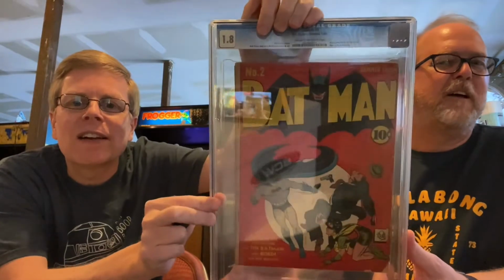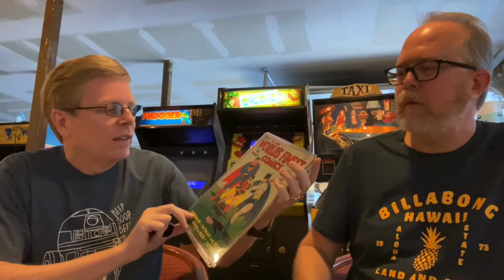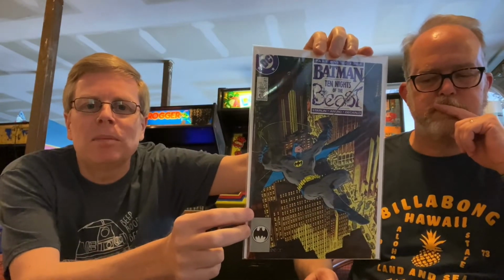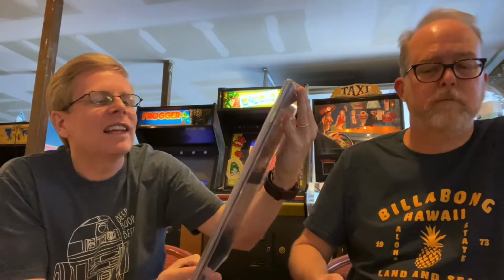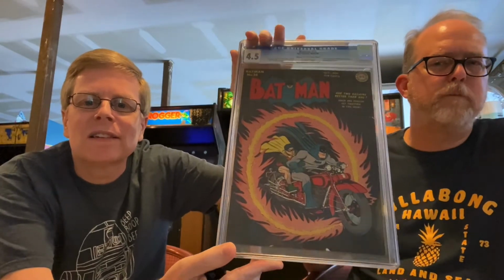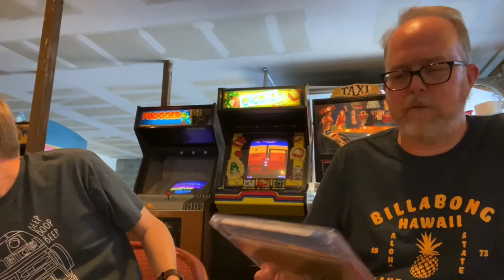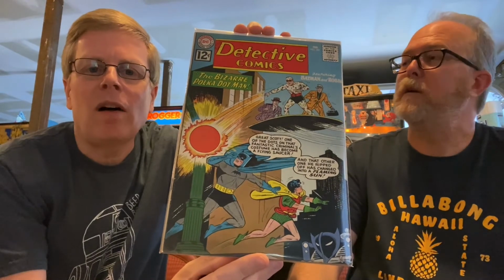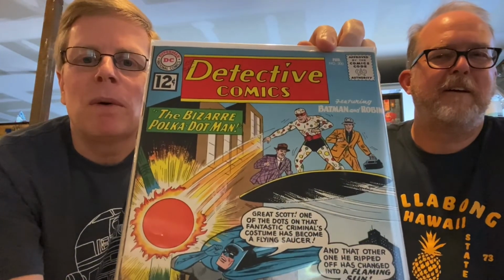The Comic Drill Episode 6 Batman Villains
Today’s episode we talk about classic and modern Batman Villains’ appearances...while Dig Dug plays in the background.